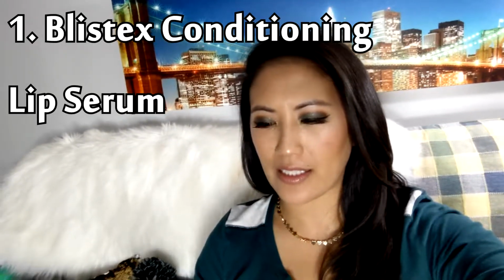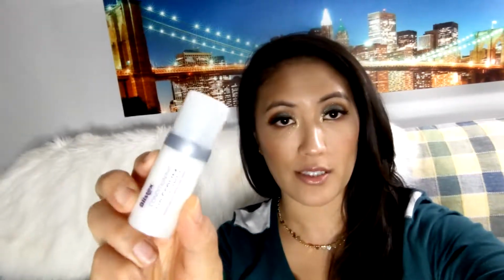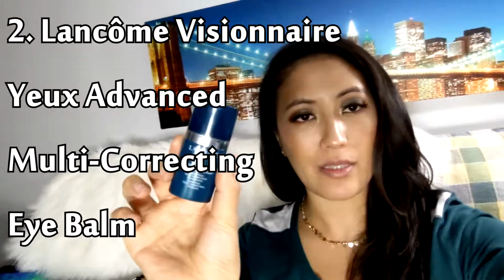MY THREE CURRENT BEAUTY MUST HAVES! ♥️♥️ Sarah Kwak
Just a quick and simple video talking about my three current beauty favs!
*** Don't forget to watch my GIVEAWAY video! It will be ending soon!

Ebates!

Freebies and Discounts
▪ Somerfield Beauty Professional Hair Treatment